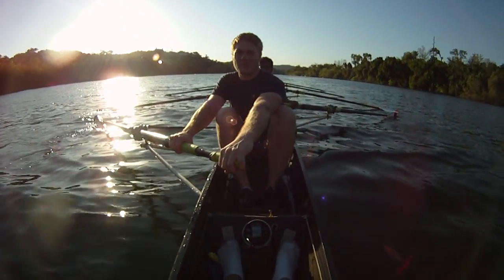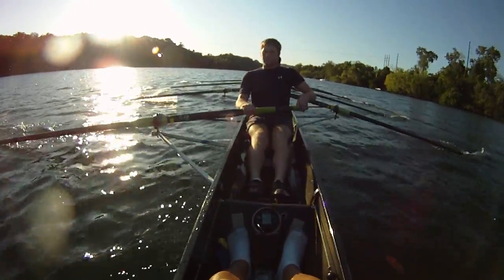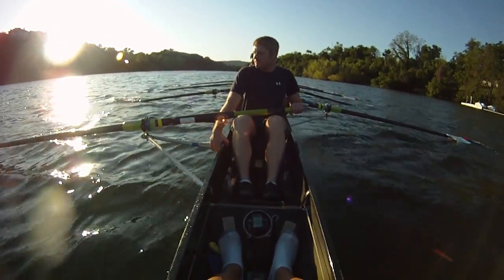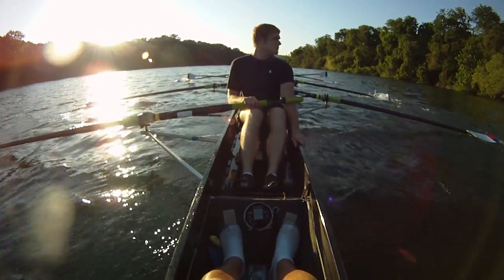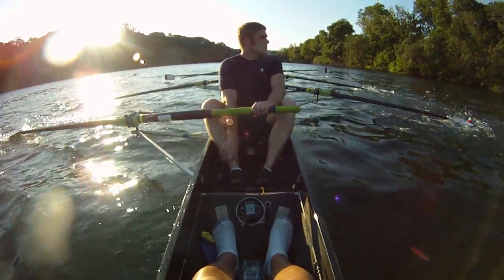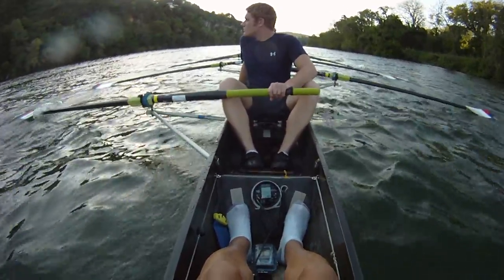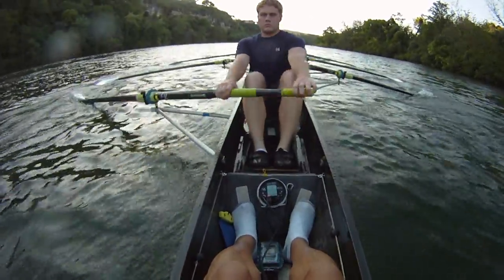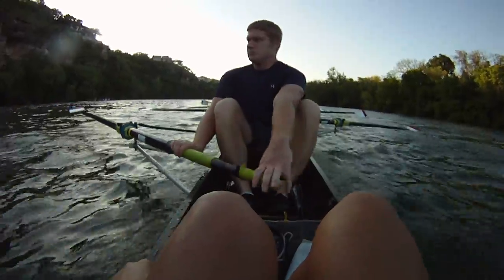2010 04 12 - Rowing by pairs